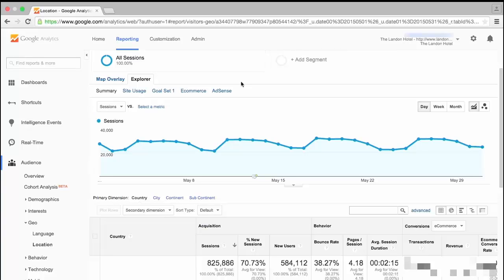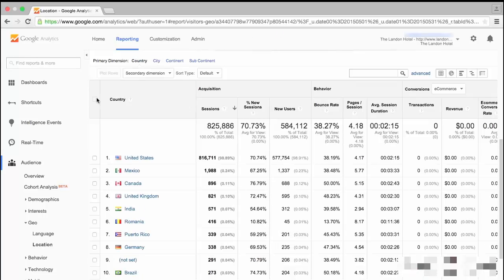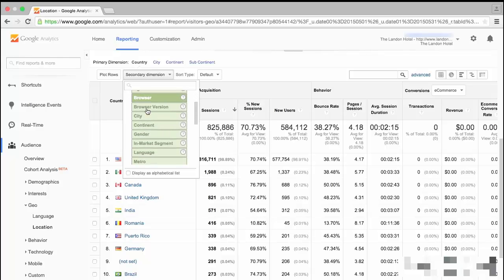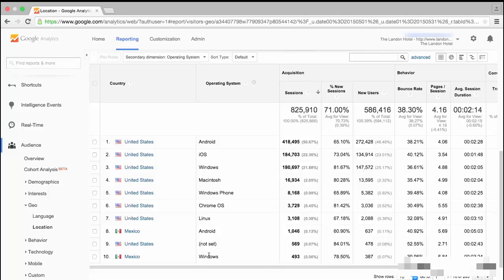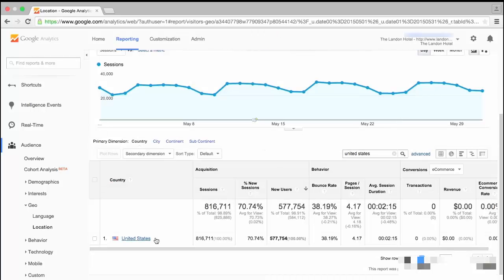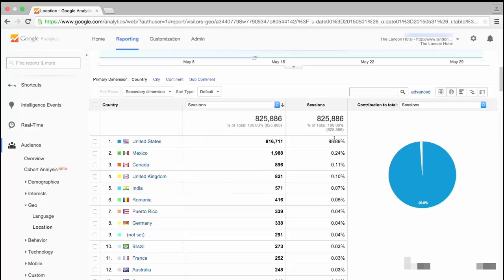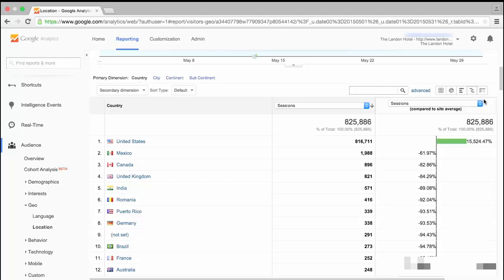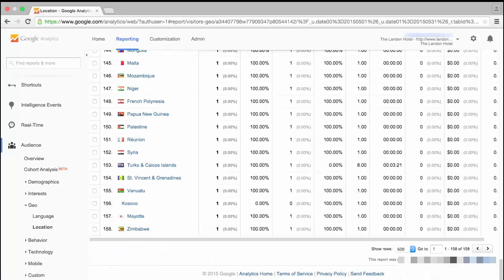how to using the data table in google analytics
how to using the data table in google analytics 2016